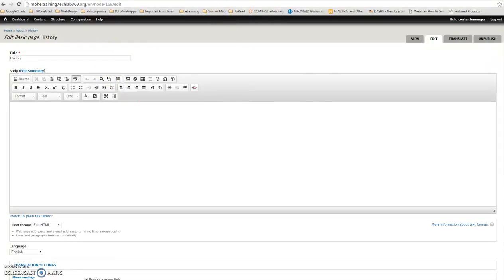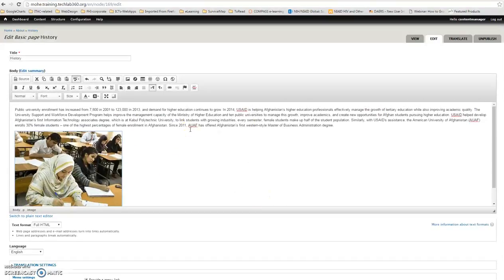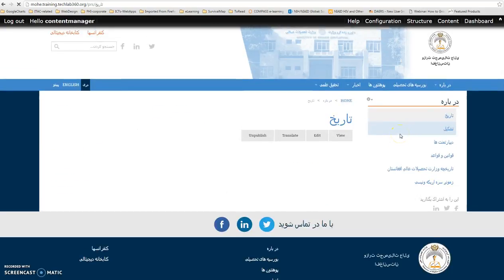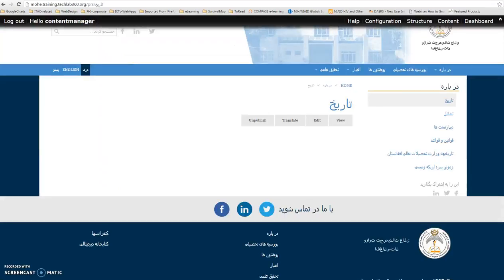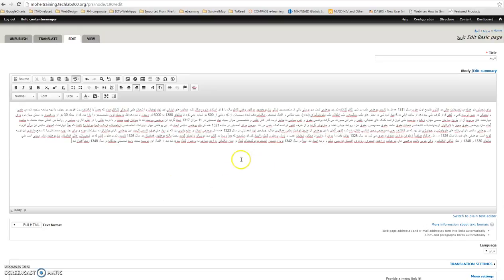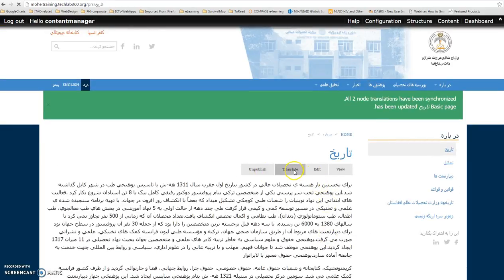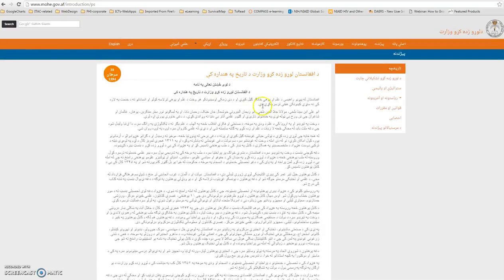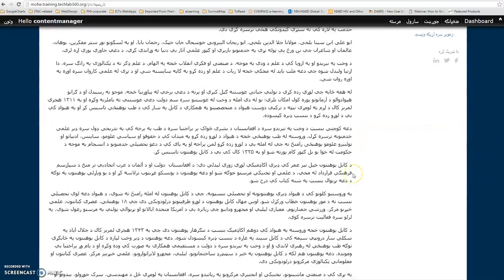Drupal Translations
How to add content to the other language sections of the site.